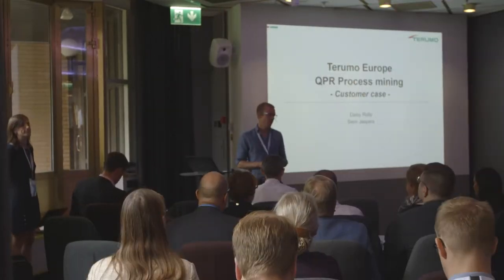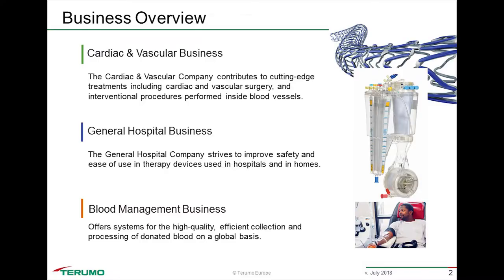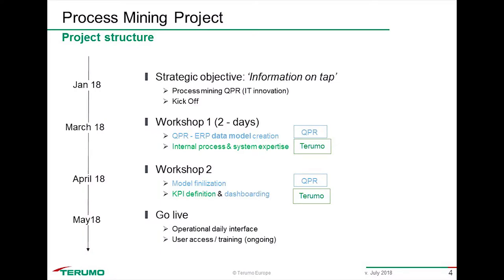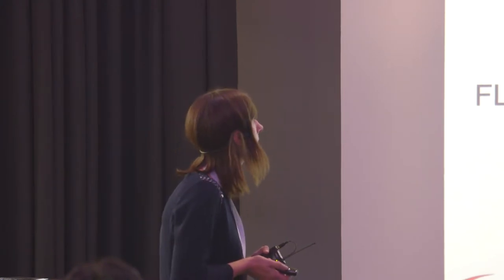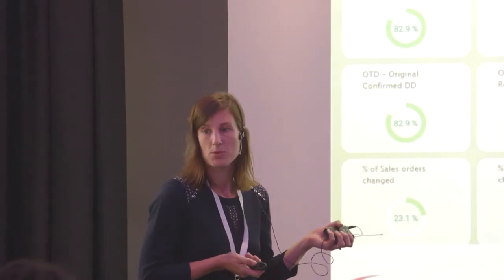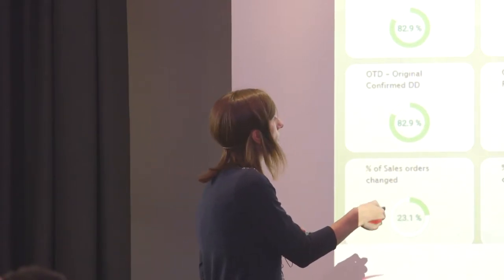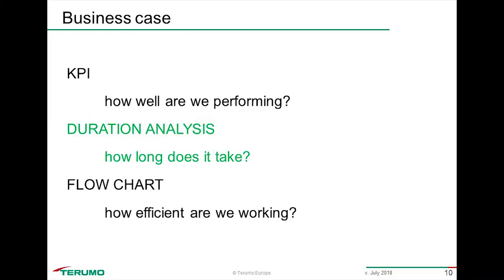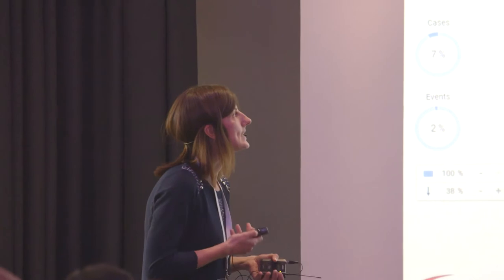Terumo Europe - Combining the Effectiveness of KPIs and Efficiency of Process Mining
Siem Jaspers and Daisy Rolly gave a presentation on Terumo Europe's process mining journey from conceptualization to execution with emphases on effectiveness, efficiency, and profitability. Siem and Daisy also shared the lessons they have learned so far from Terumo Europe's journey in terms of complexity, scope, and goals when launching a process mining project.